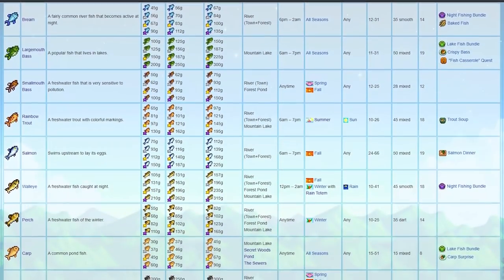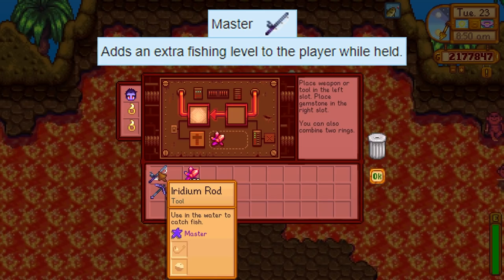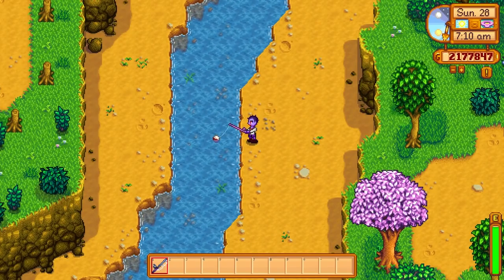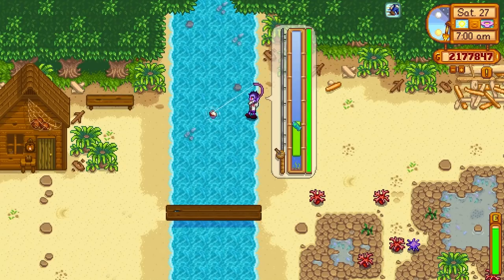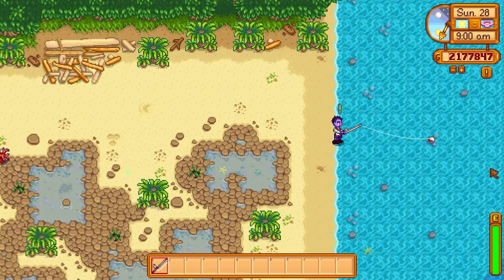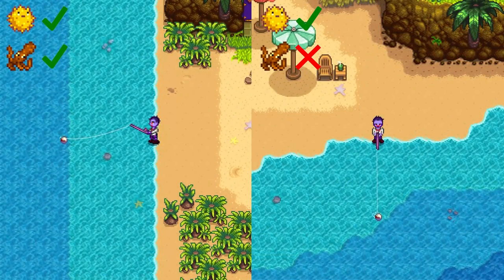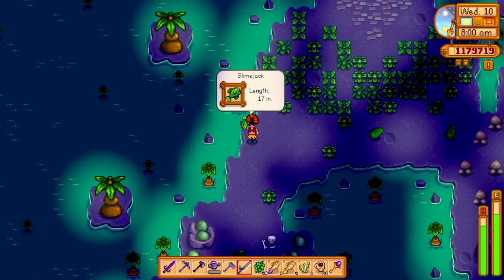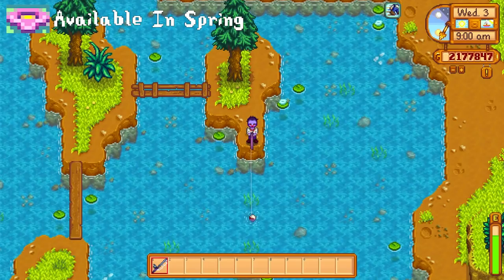The 6 Minute ULTIMATE FISHING GUIDE | Stardew Valley 1.5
There's over 60 fish in Stardew Valley, each with their own unique season, time, and location that you need to catch them. We take a look at the mechanics of the fishing skill so that you have the knowledge required to start fishing like a professional. We also cover how to get some of the hardest fish in the game so that you can get the Master Angler achievement.

Stream Schedule
Monday - 7:30pm ET
Thursday - 7:30pm ET
Saturday - 12:00pm ET